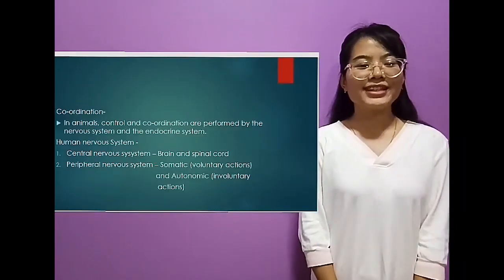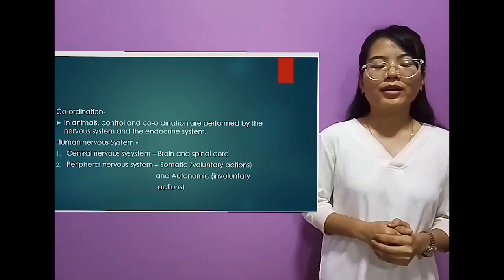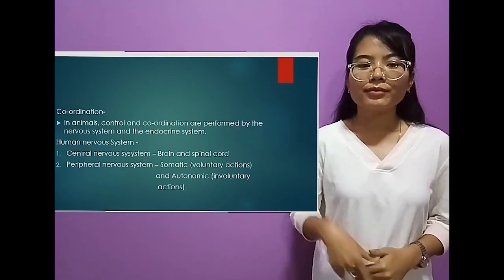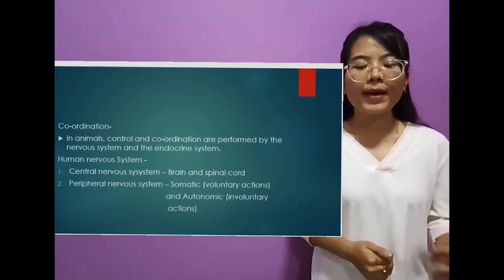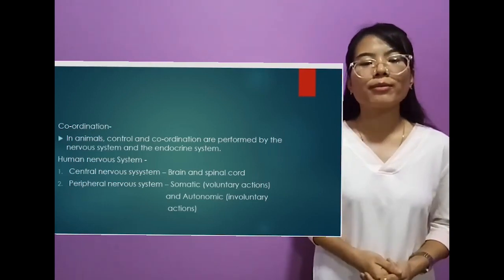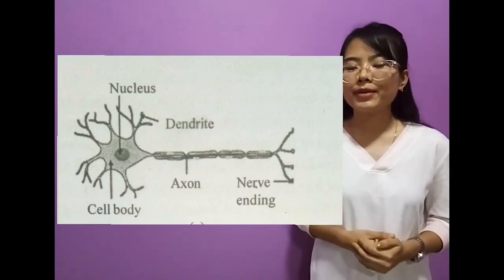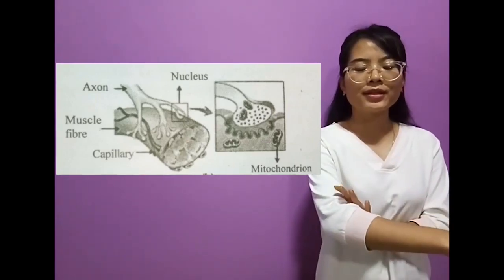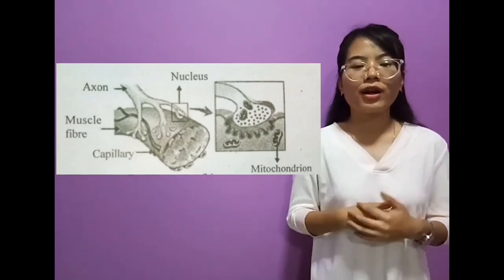Lecture 1: Introduction to Nervous System (Control and Coordination in Living Beings)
BIO10.2: Control and Coordination in Living Beings
Lecture 1: Introduction to Nervous System
Instructor: Lukram Tina Devi, 1st-year MBBS
In this video, the instructor elaborates and discusses on the Nervous System which a topic under Control and Coordination in Living Beings of Class X Biology.

Teach for Manipur is an initiative of MitSna in partial fulfilment of its goal for creating free and accessible education. The Phase I is put into action as a model of the actual project with slight modifications considering the effect of the Pandemic.
The Phase I targets the students of Manipur who are who would be facing their first state level board exams. The subjects covered during the Phase I are Class X Science (Physics, Chemistry, Biology) and Class X Mathematics.
The subject codes are: PH10 (Class X Physics), BIO10 (Class X Biology), CH10 (Class X Chemistry) and MA10 (Class X Mathematics)
The video lectures are found in the YouTube channel of MitSna.

MitSna is a Non- Profit Organization working extensively to promote education in Manipur at par with the global standard. We are a youth driven non-profit group working towards the goal of providing quality and equitable educational resources and other facilities for a better Manipur. Our name and logo which stands for the summation /integration (S) of ‘mit’ (eye) and ‘na’ (ear) gives an overview of our vision and goal of being the eyes and ears of the younger generations. We are a group of like-minded young people comprising of graduates and undergraduates with diverse backgrounds from different institutes across the country and abroad with wide global exposure aiming towards the promotion of free and holistic education to the youths of Manipur.